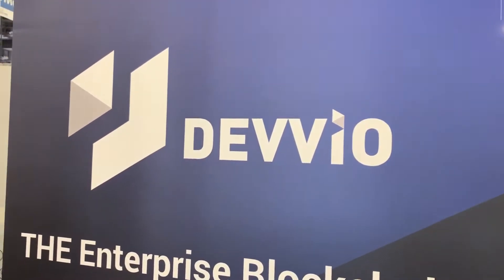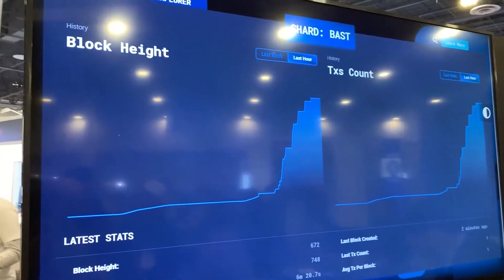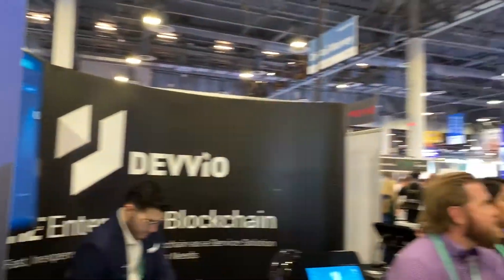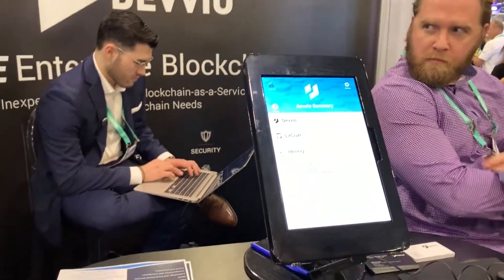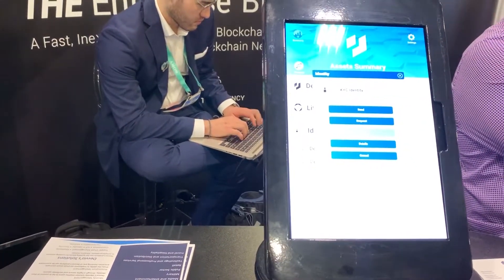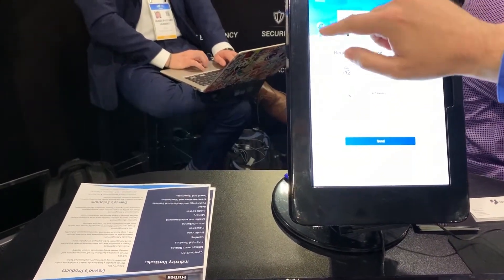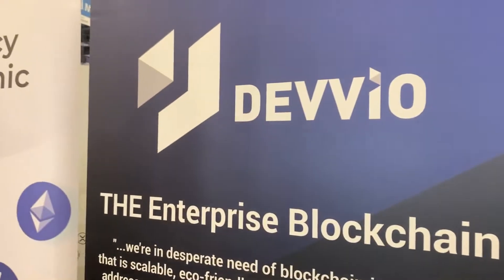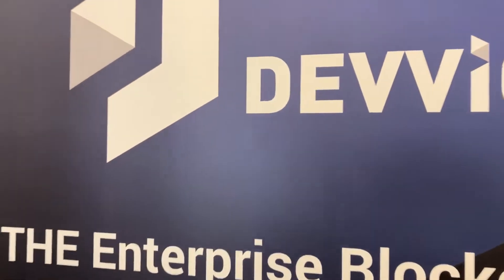Devvio is a blockchain company CES 2020 Unveiled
Devvio is a blockchain company, creating THE Enterprise Blockchain. Devvio’s protocol, Devv, was created to solve blockchain’s most pressing challenges. Its design solves the problems that other blockchains have faced, such as cost, scalability, governance, volatility, privacy, immediacy, energy usage, and the persistent problems of fraud, theft, and loss. It is the first protocol to solve all of blockchain’s biggest problems in a single solution and is ideal for enterprise use.